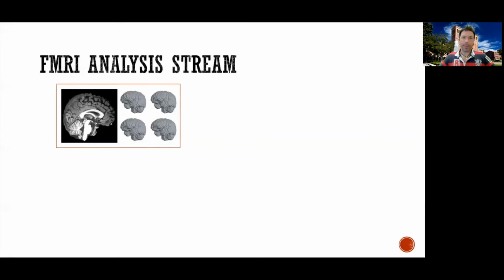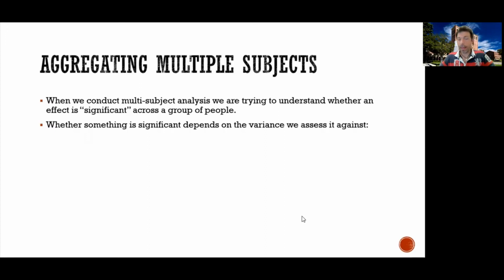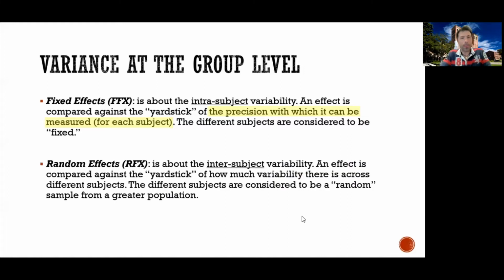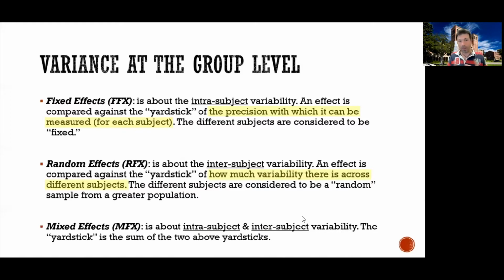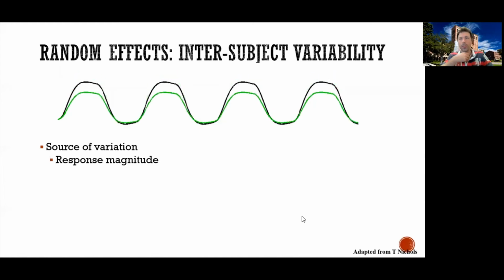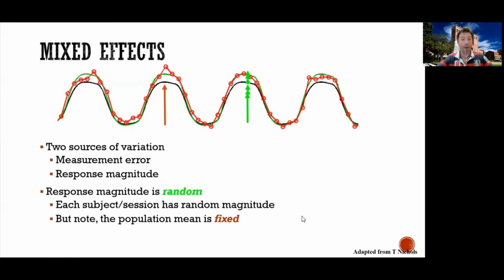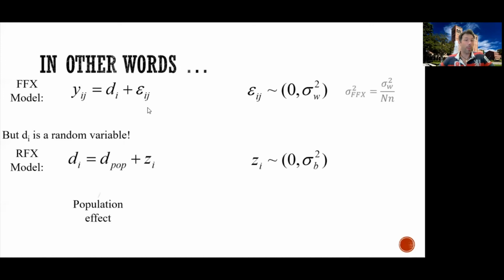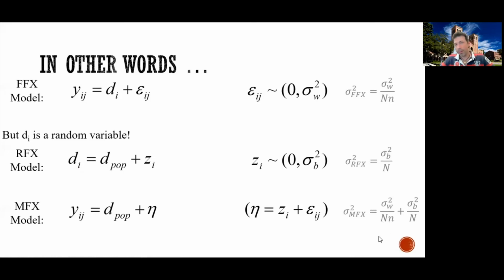Learn fMRI (W07) 02 Fixed, Random, and Mixed Effects (part 1)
How do you do a group analysis? Well, first we need to talk about variance; which variance you pick determined whether you are doing a Fixed, Random, or Mixed effects analysis -- and this determined "what you can infer" from the results.